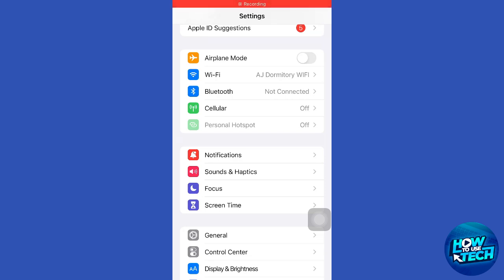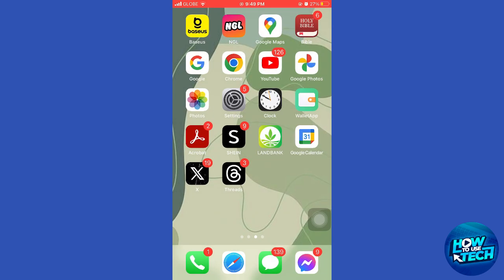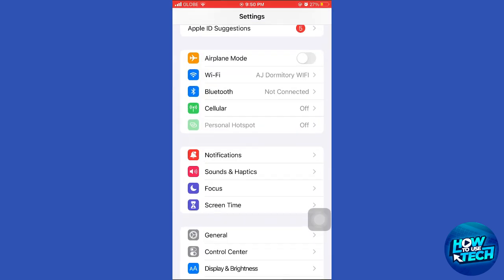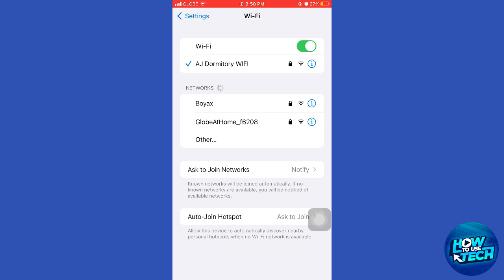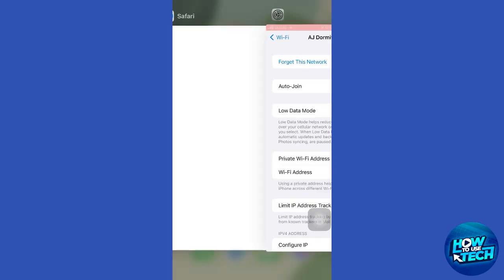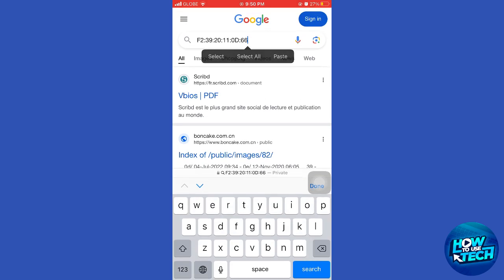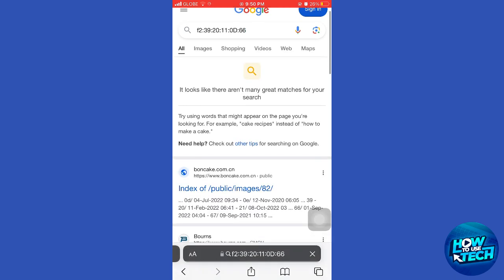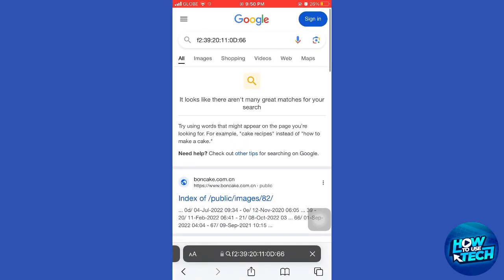How To Check Router History On iPhone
In this video , I will show you How To Check Router History On iPhone. The method is very simple and clearly described in the video.